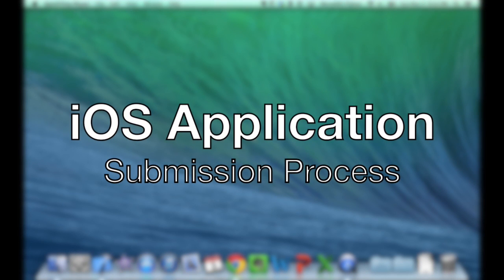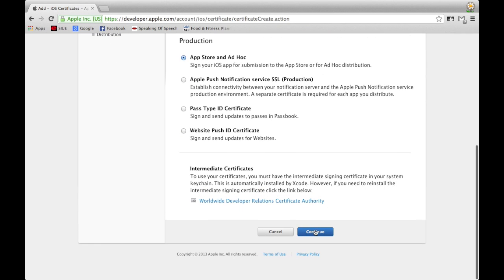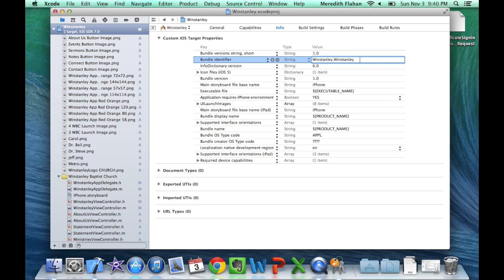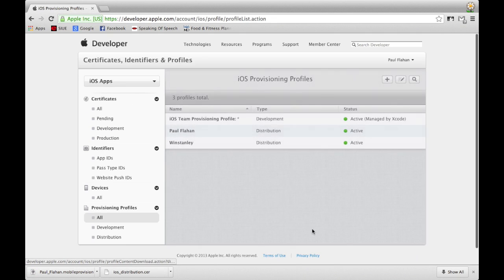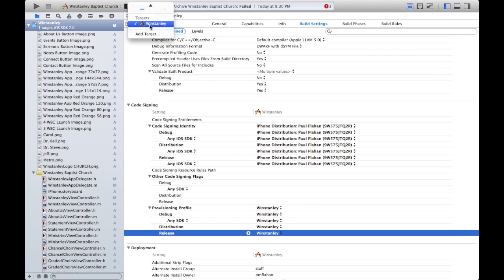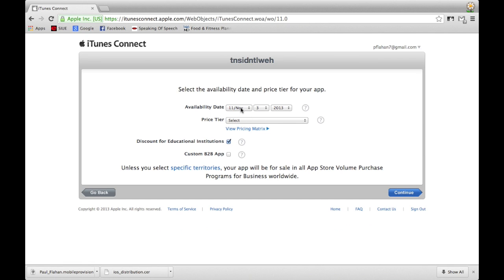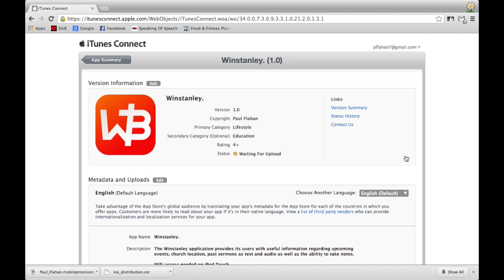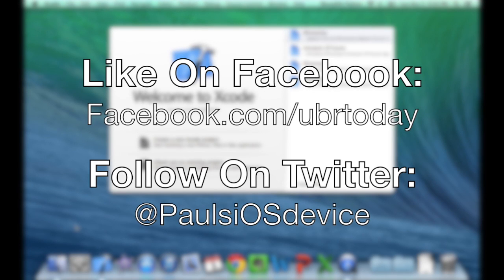How To Submit An App To Apple's App Store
After I completed my application I searched and searched on how to submit my application and couldn't find any step by step instructions so as soon as I figured out how to do this I had to create a video to inform everyone on how to easily submit their application.